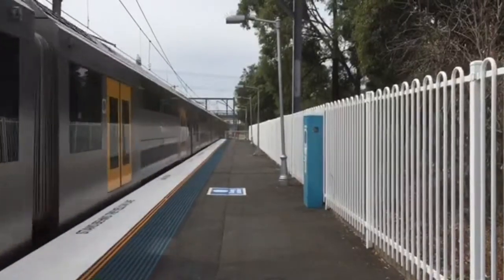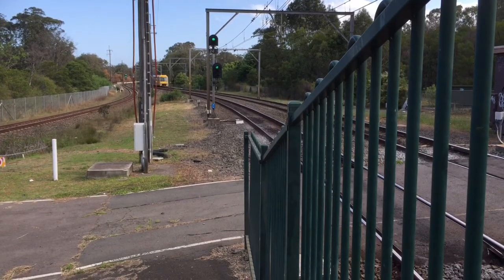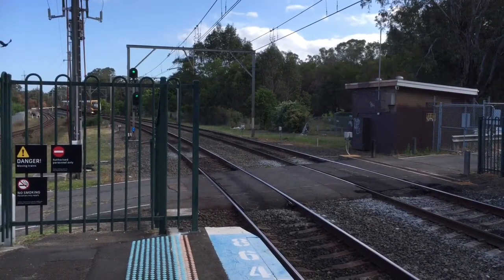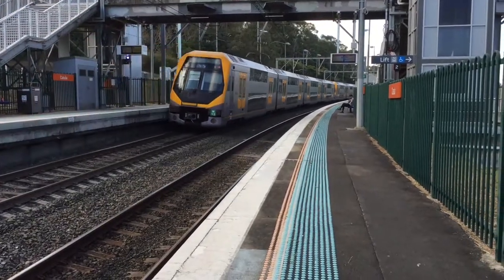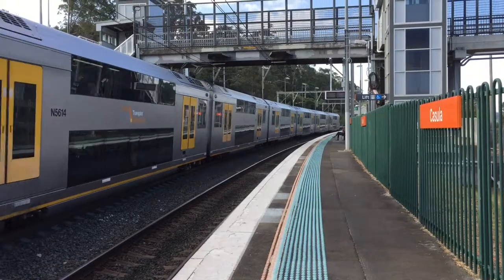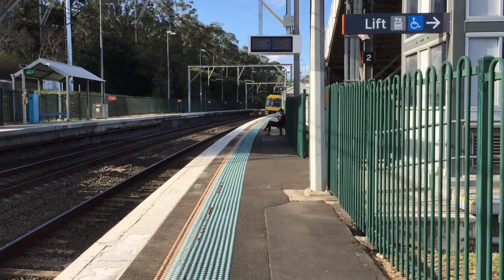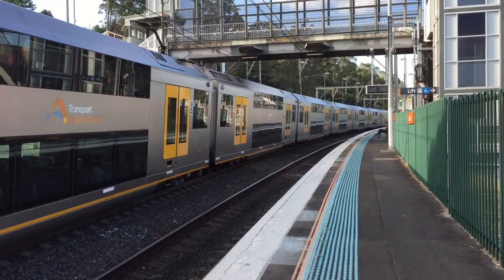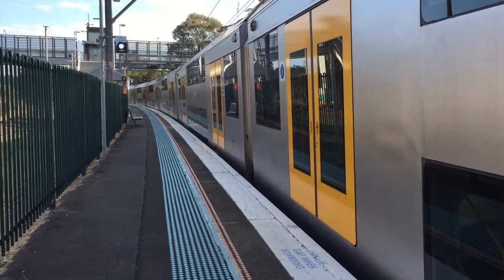Sydney And Regional Trains Vlog 52: Casula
Filmed 21/10/17

Casula trainspotting